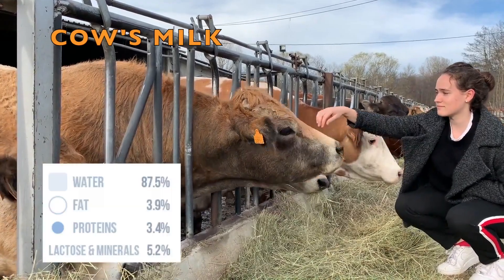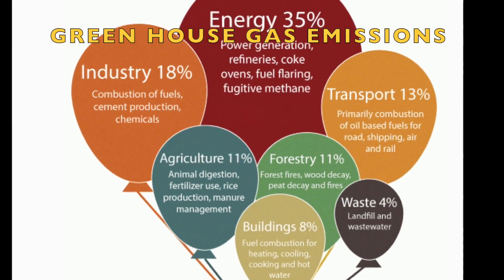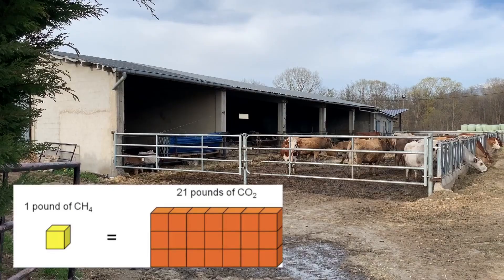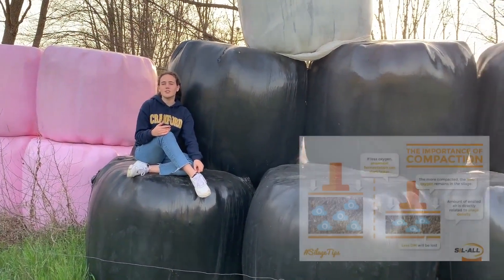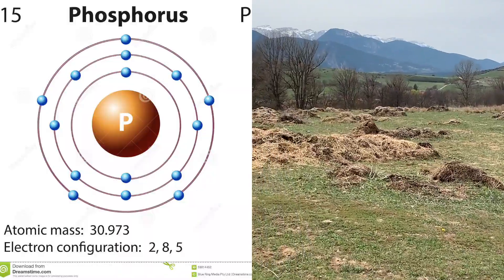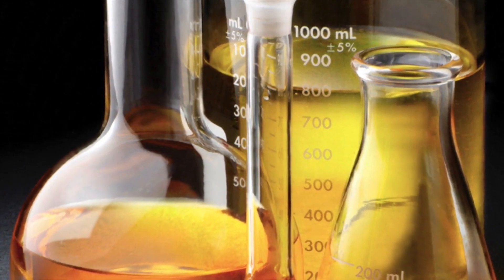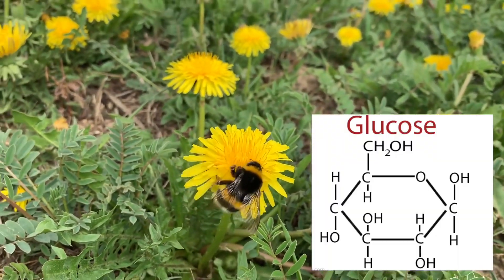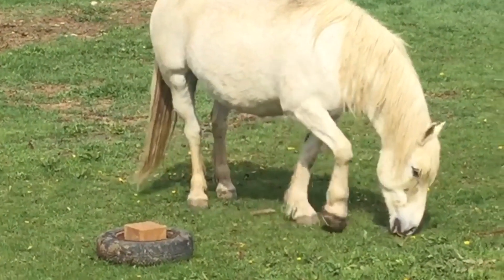Chemistry in Nature | Concurs Aquí hi ha química 5.ª edició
Es podria pensar que només hi ha química a les ciutats, envoltades de fàbriques. Amb aquest vídeo, vull demostrar que enmig de la natura també podem trobar molta química.

Alumne: Clara Sarobe
Centre: Sant Ignasi Sarrià